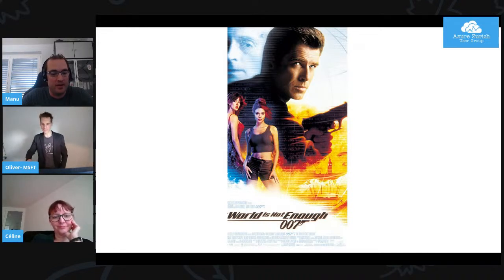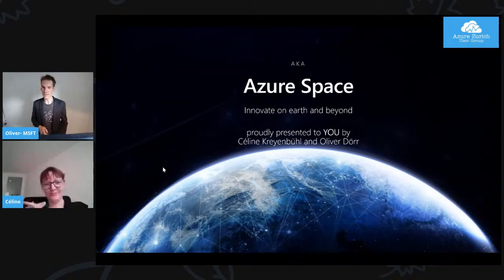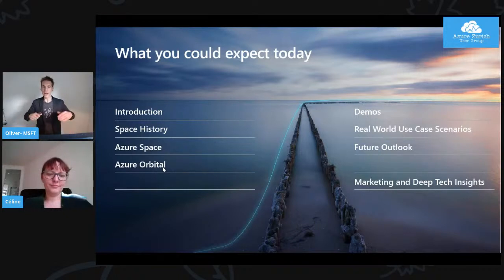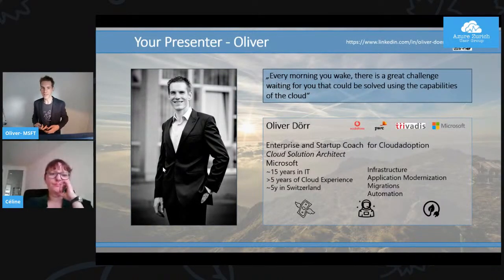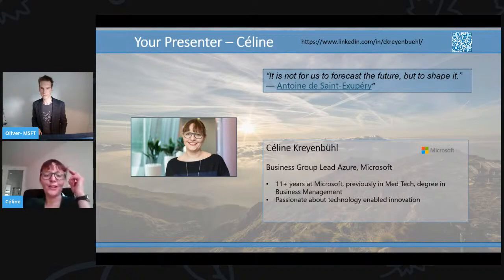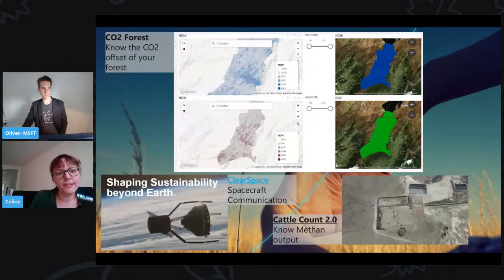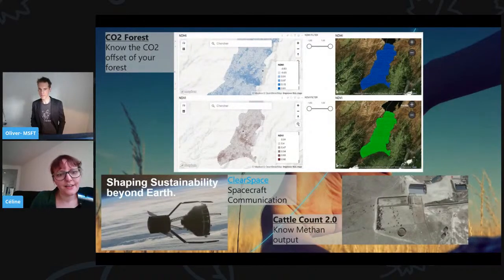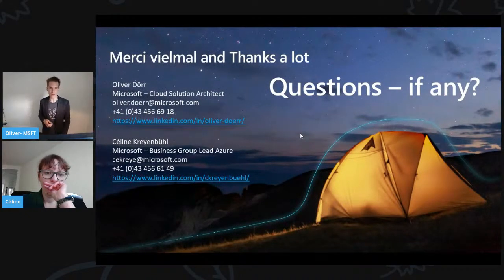Azure goes to Space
Abstract:
The cloud is everywhere – you know that already – but NOW the cloud can also be in space!
You will get a brief overview what this really means, what kind of challenges need to be tackled up there and how Microsoft together with Azure is enabling customers around the globe and across industries to make a difference with cost efficient satellite communications or earth images.

We also plan to have a special guest in the session who is actively working as one of the first European customers with the new service (given the current circumstance we do not have a 100% commitment yet).

Last but not least – you will get a glimpse of one of the ideas how it can be achieved to save our beloved planet earth from up in the sky – and of course when you could leverage the next satellite groundstation you always wanted to have in your backyard.

Bio:
Céline joined Microsoft 11 years ago and has the pleasure to lead the Azure Business Group in Switzerland for the past 2 years. As Azure Business Group Lead, Céline has the end-to-end accountability for the Azure business in Switzerland including business strategy, planning, execution, advocacy and learning.

Oliver:
Oliver Doerr works as a Cloud Solution Architect for apps and infrastructure at Microsoft. Before he joined Microsoft in 2019, he had the pleasure to collect over a decade of working experiences in several industries that work with Microsoft products.
These are reaching from highly regulated industries around the globe, over classical Swiss Small and Medium Businesses to entrepreneurial driven companies that want to achieve more on the planet and in space around us.
To share his knowledge and enable others to benefit from his learnings, he speaks at public events like the European SharePoint Conference, Trivadis TechEvent or several Usergroups within Switzerland and Germany.